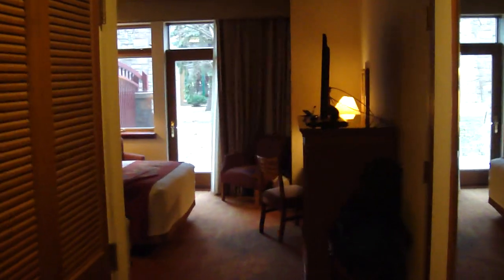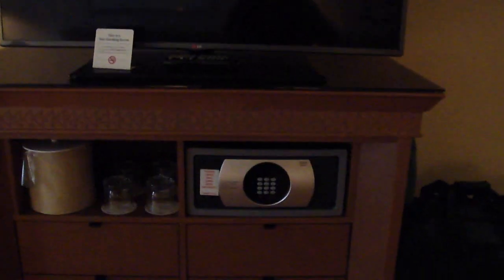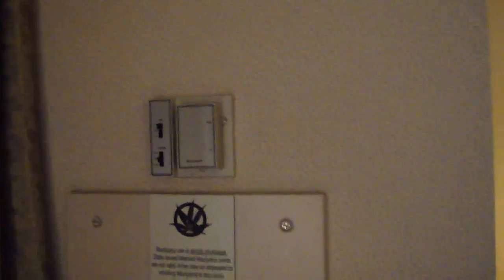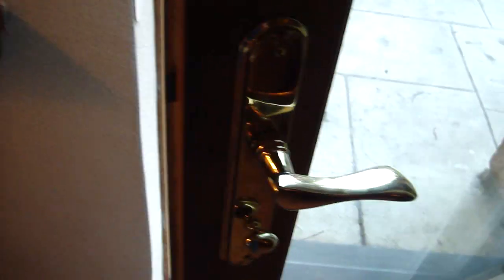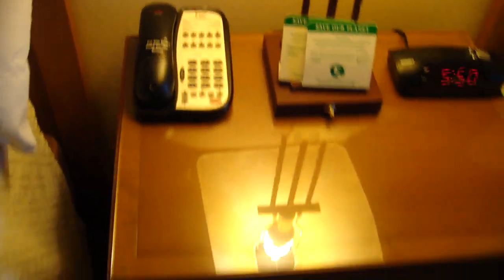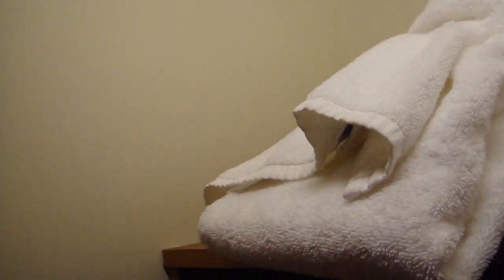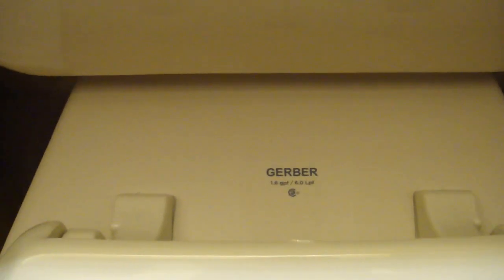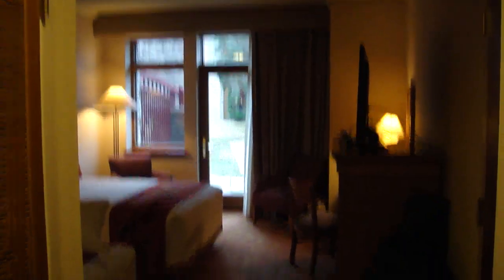Hotel Room Tour at Soaring Eagle Casino and Resort in Mount Pleasant, MI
Tour of room 1016.  The pillows weren't actually great and in this room, the water would take so long to get hot and when it would get hot, it didn't get all that hot.  And yes to lock the patio door, I had to pull the door handle up and then lock it.